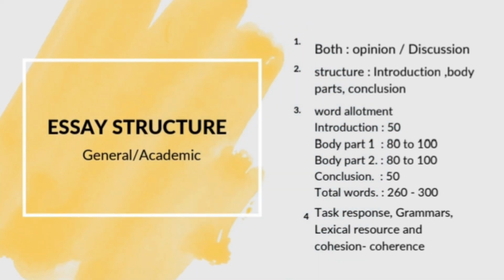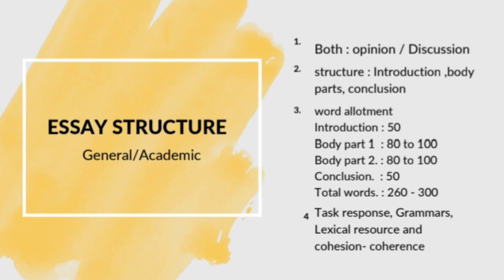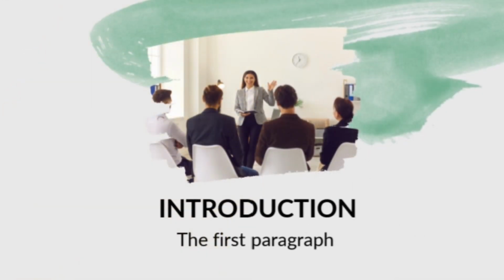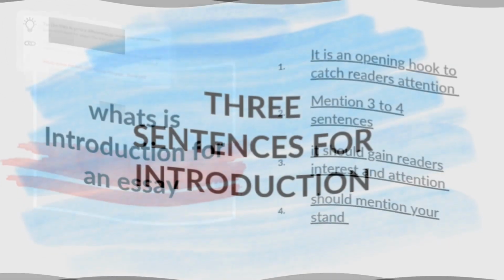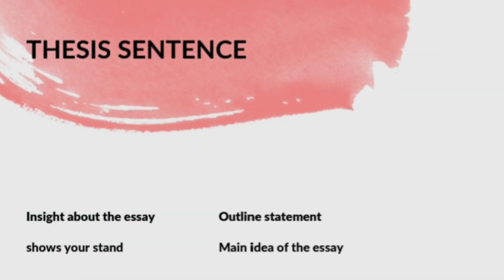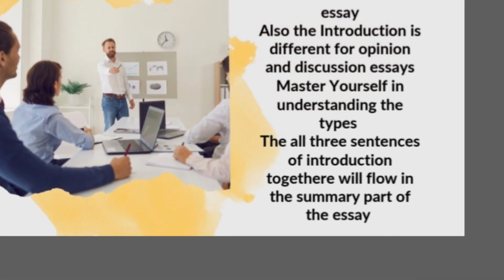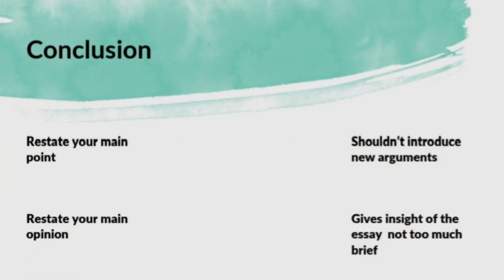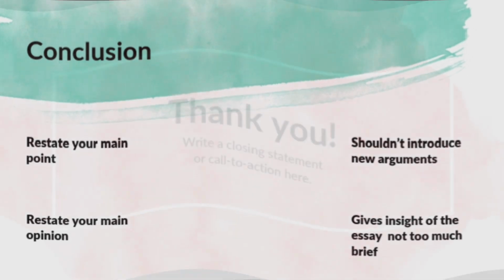IELTS essay guide | IELTS essay structure format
This video gives insight to Ielts’s writing module
How to write introduction for ielts essays
How to write body paragraphs
How to write conclusion
Types of essays
Test format for Ielts writing module
Importance of brain storming in ielts essay
What is the essay structure format
General idea for writing task 2
Strategies to score high in writing
Number of paragraphs in essays
Planning of the essay for writing task 2

IELTS essay guide
IELTS essay structure format
IELTS essay structure task 2
IELTS task 2
Essay writing in 5 mins
How to get high score
How to plan on IELTS writing task-2 Essay
How to weitr a perfect introduction
How to score high bands
IELTS writing Tips
Top IELTS writing Tips
Ace IELTS writing Task 2
IELTS writing Task 2
Band 9 Ultimate guide 2023
IELTS writing structure Task 2